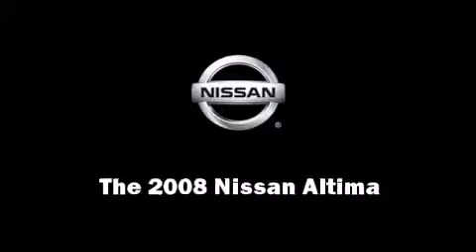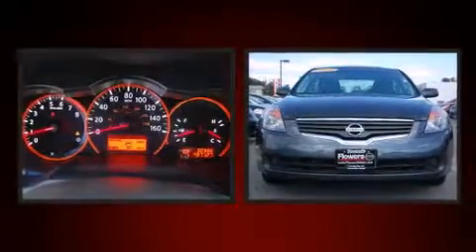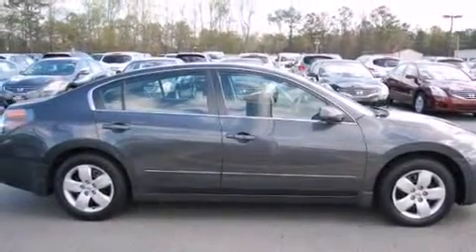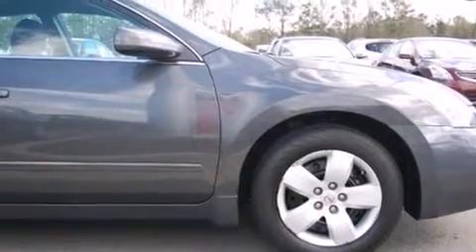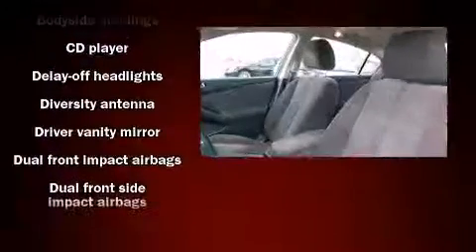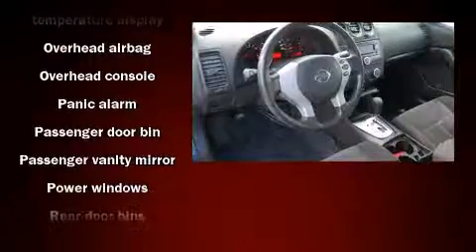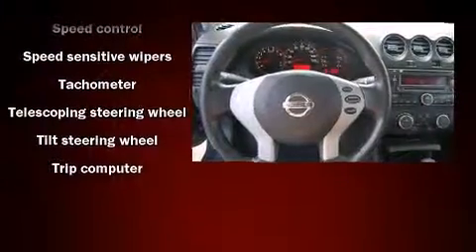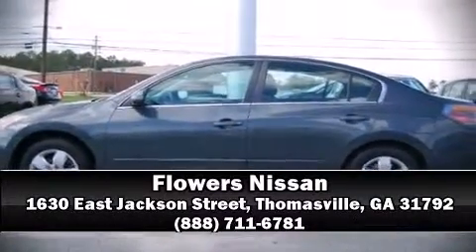2008 Nissan Altima 2.5 S in Thomasville, GA 31792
Flowers Nissan
1630 East Jackson Street
in Thomasville, GA 31792

Here's a great deal on a 2008 Nissan Altima. With just over 30,000 miles on the odometer, this 4 door sedan prioritizes comfort, safety and convenience. Smooth gearshifts are achieved thanks to the 2.5 liter 4 cylinder engine, providing a spirited, yet composed ride and drive. Nissan infused the interior with top shelf amenities, such as: 1-touch window functionality, speed sensitive wipers, a trip computer, an outside temperature display, tilt and telescoping steering wheel, cruise control, and much more. Safety equipment has been integrated throughout, including: dual front impact airbags with occupant sensing airbag, front SIDE impact airbags, anti-whiplash front head restraints, a panic alarm, and 4 wheel disc brakes with ABS. With a friendly and knowledgeable sales staff, superb customer care, and competitive prices, we're looking forward to serving you.